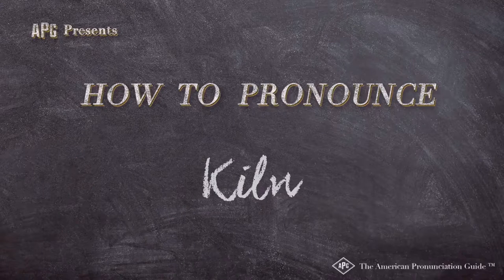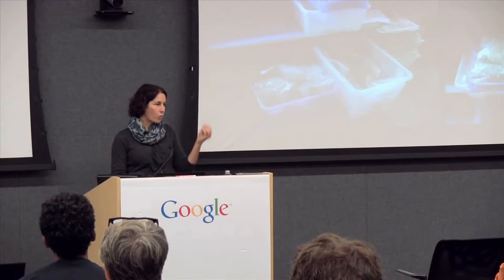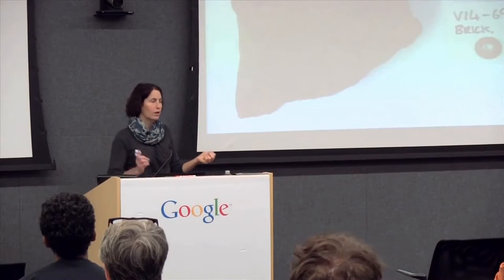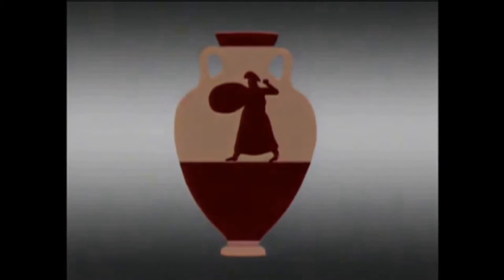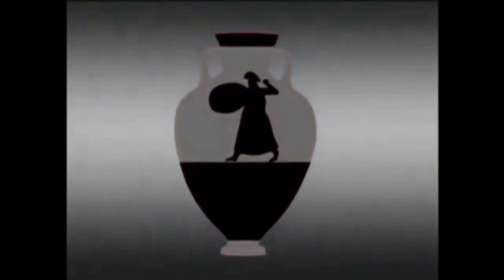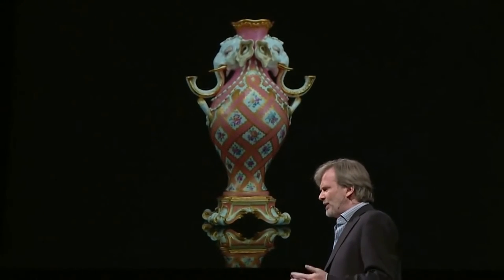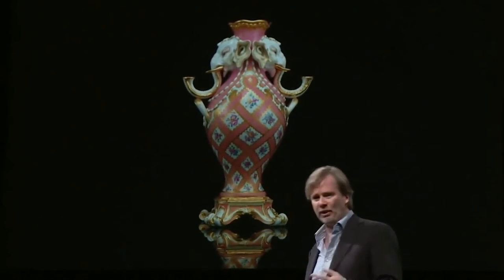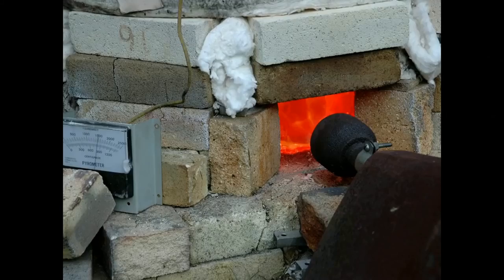How to Pronounce Kiln (Real Life Examples!)